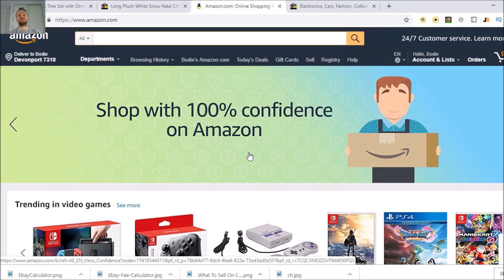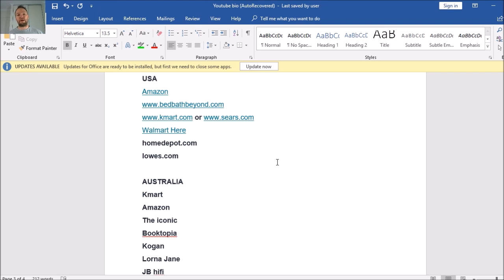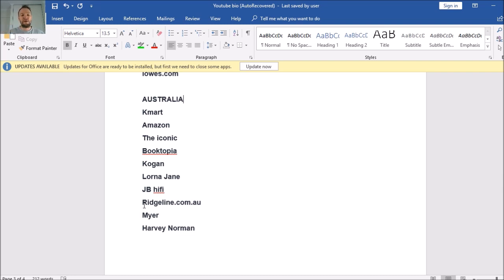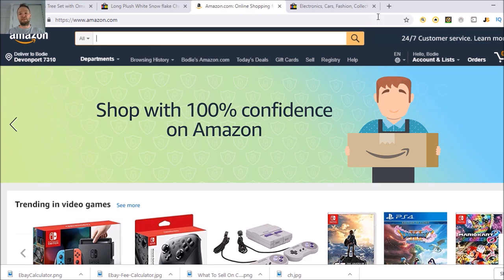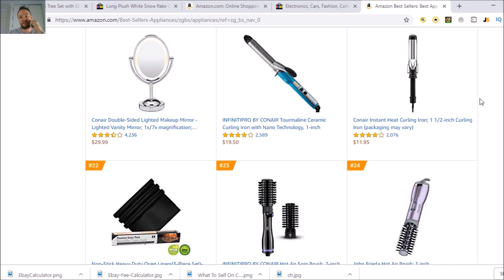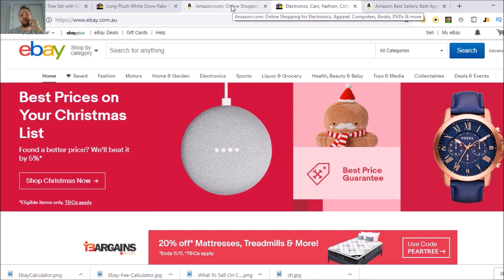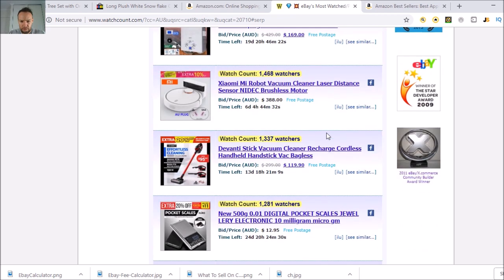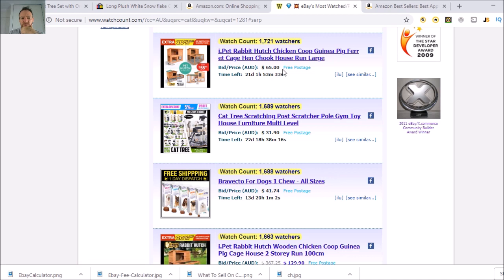Best Dropshipping Suppliers For Ebay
I show you the most popular dropshipping suppliers in the USA and Australia and then also show you my tricks and tips to know what to post in any category.